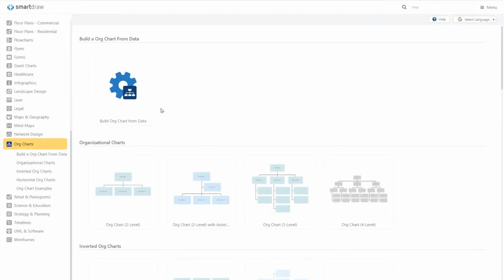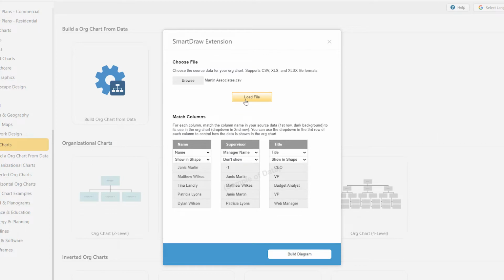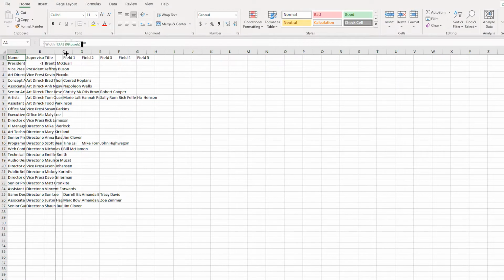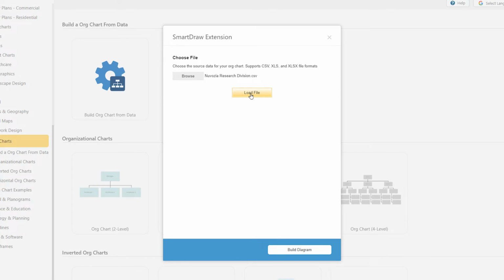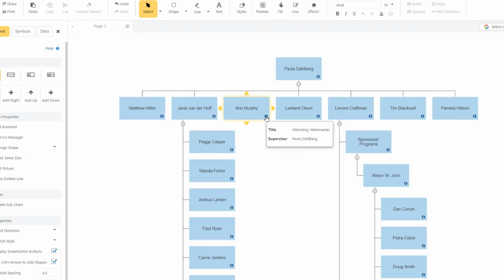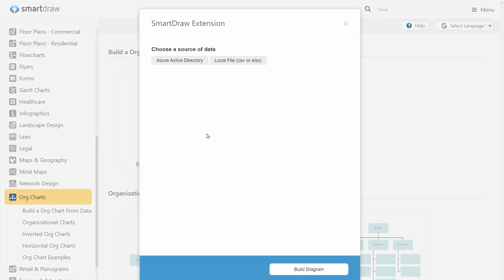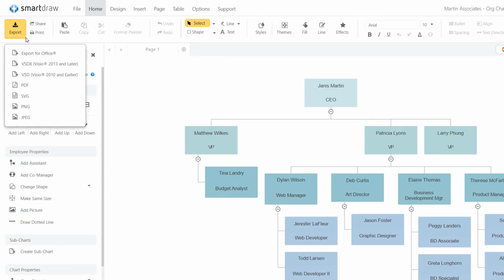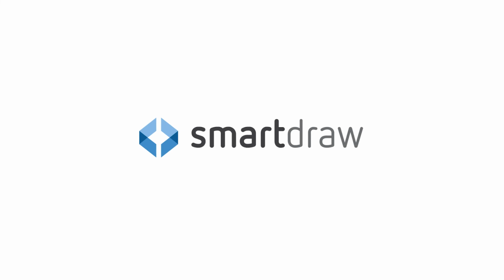Create Your Organizational Chart Without Drawing at All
If you keep a list of employees in Excel® or you can get one from where you manage employees— whether that's Workday®, BambooHR® or some other HR software—you can generate an organizational chart without any drawing at all.